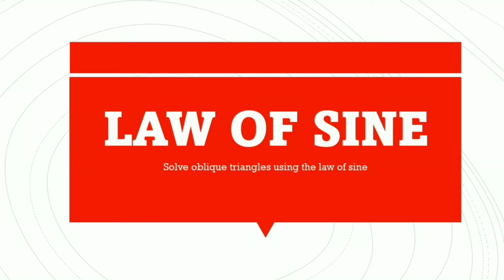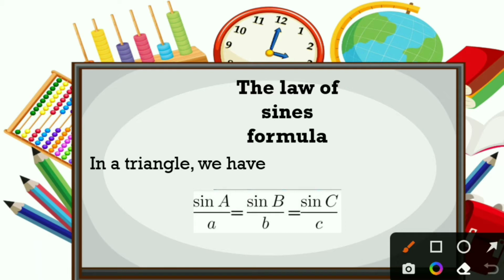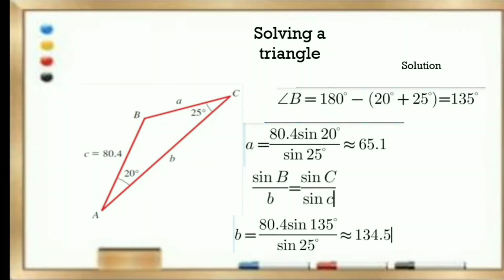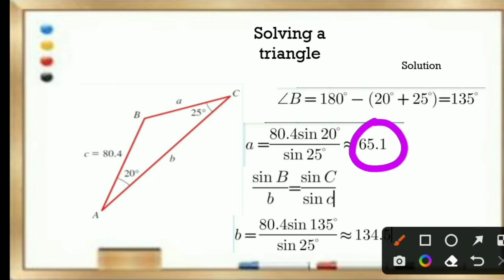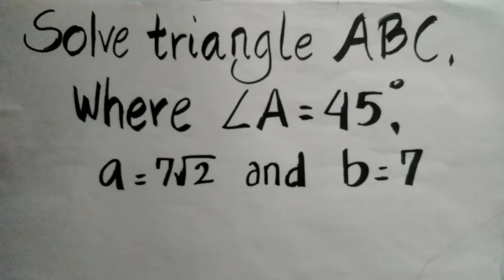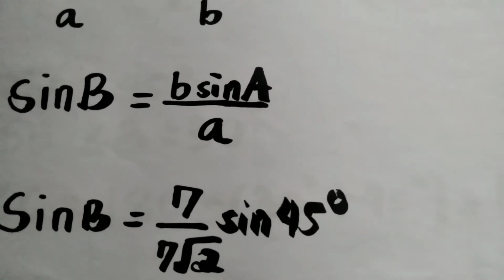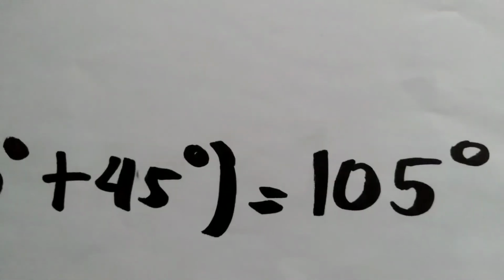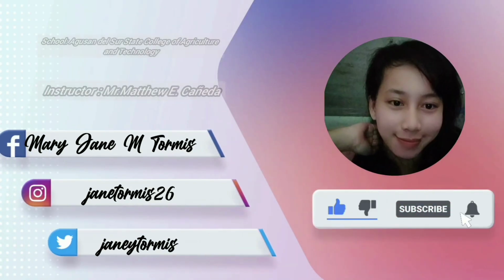Trigonometry : Law of Sines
finding the unkown value of angle and side of the triangle using Law of Sines.